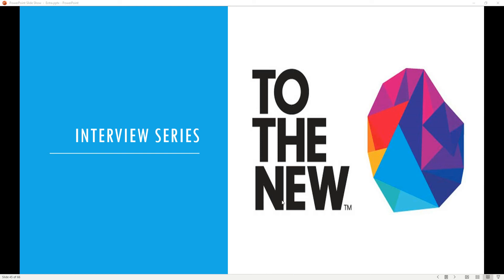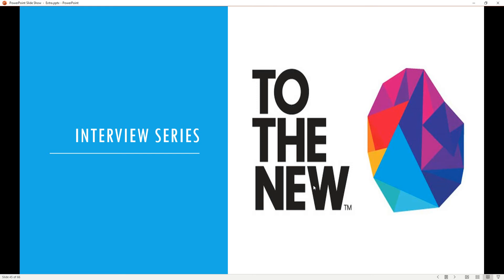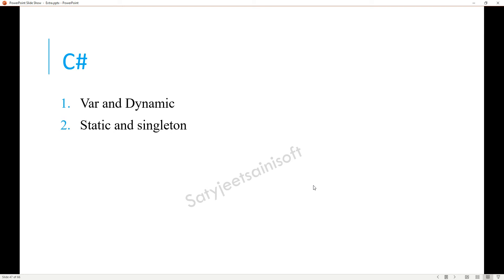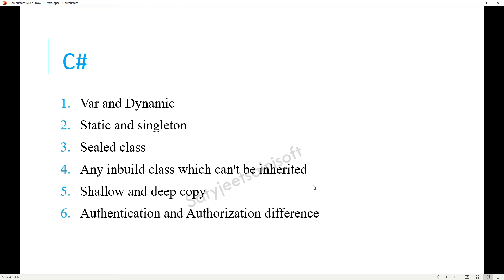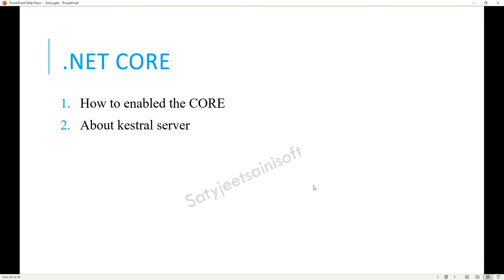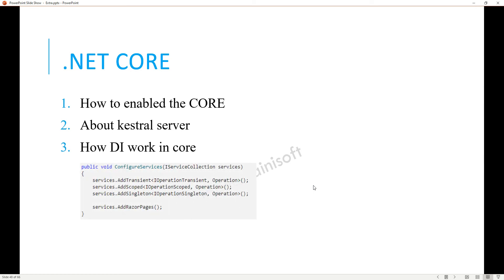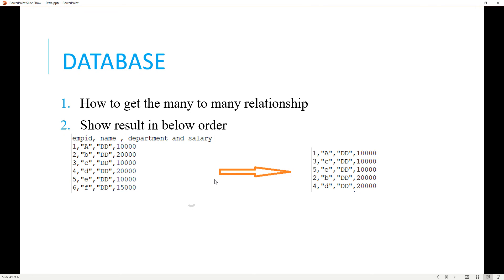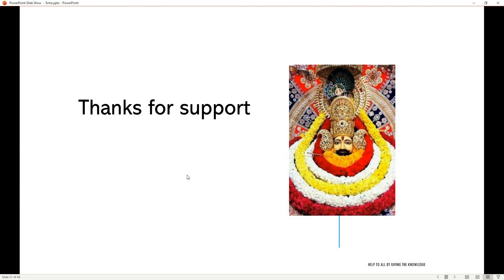TO THE NEW | Interview Series | Q&A | Experience | Awareness | Helping hand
=C#=
var and dynamic,
Static and singleton
sealed class
any inbuild class which can't be inherited
Shallow and deep copy
Authenitaction and autoziation difference

return _list.skip(number * size).Take(size).toList();
==.NET CORE =
How to enabled the CORE
About kestral server
how DI work in core

Puzzle
You have two sand timers, which can show 4 minutes and 7 minutes respectively.
 Use both the sand timers(at a time or one after other or any other combination)
 and measure a time of 9 minutes.